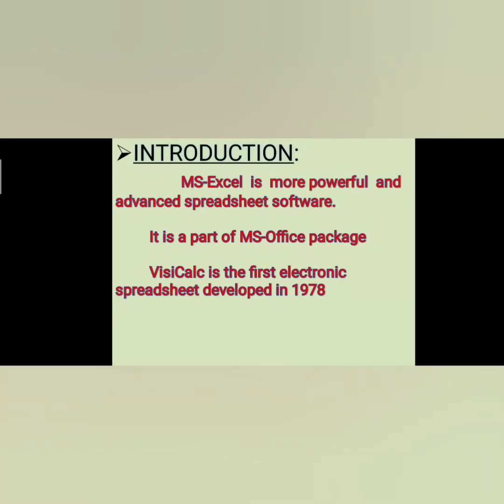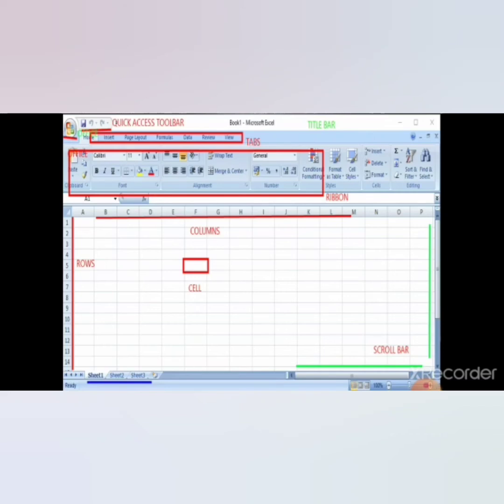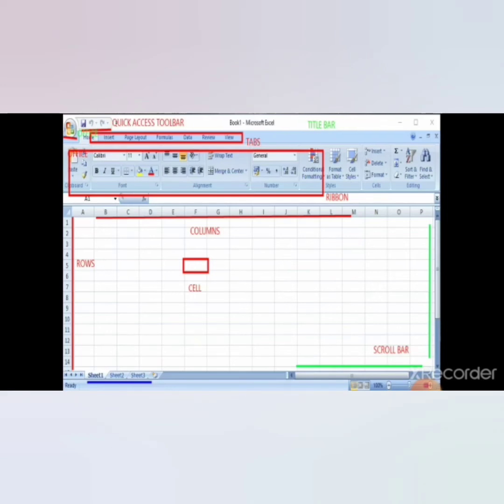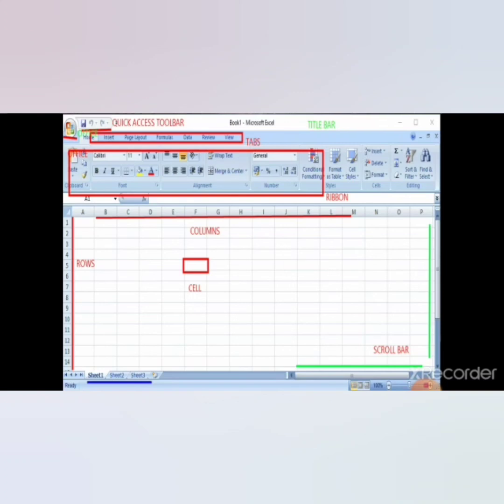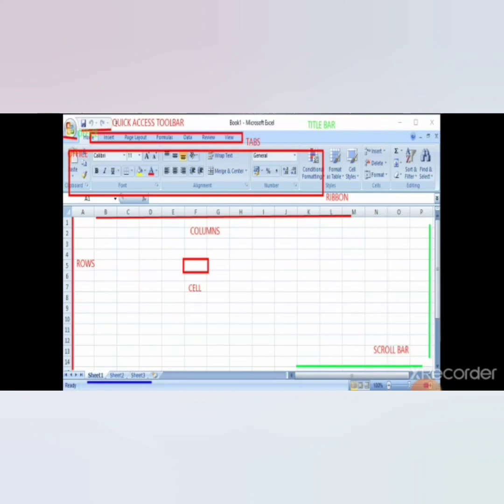Class-5 Computer Chap-6 Module-1